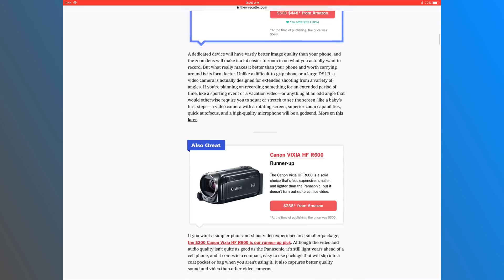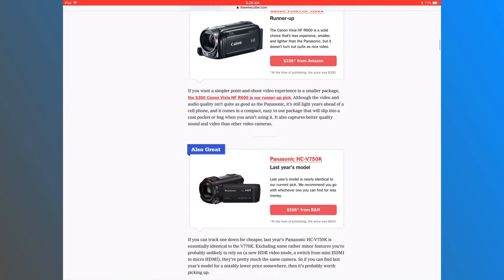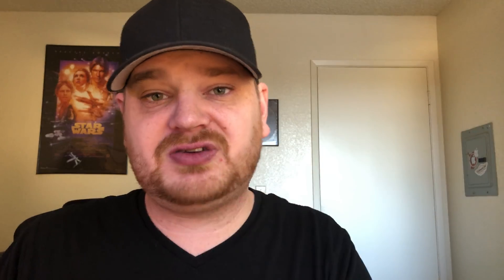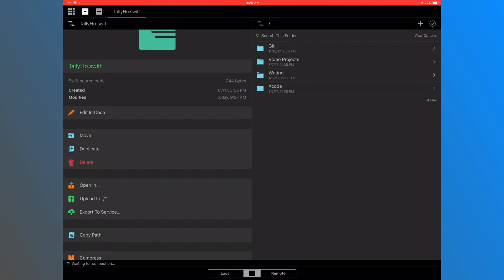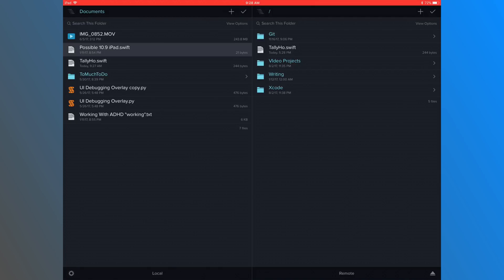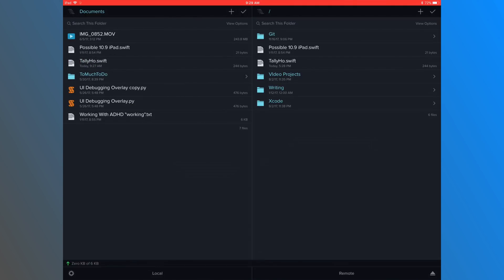Q&A #2 (future of the iPad, favorite apps, coding on an iPad, what’s next for the channel, and more)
Thanks to everyone that supported the channel, let’s do another Q&A.

You can find me on the internet at christopherlawley.com and Twitter @chris_lawley. I would really